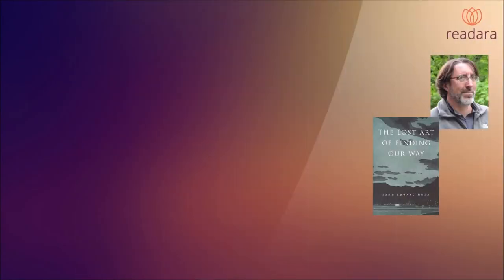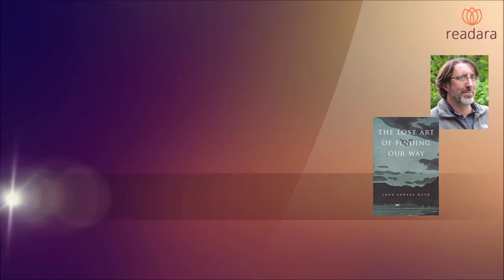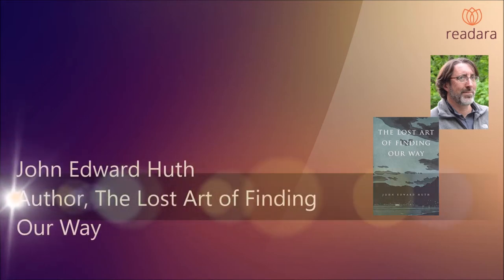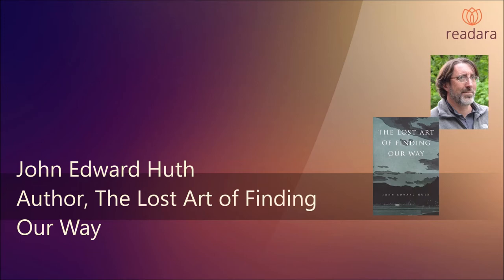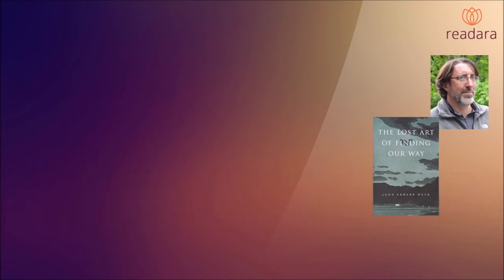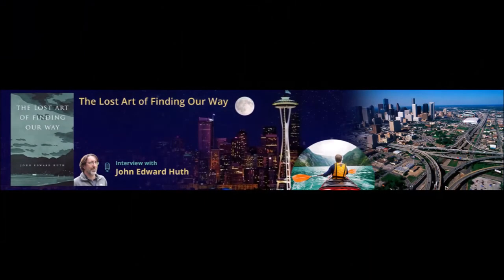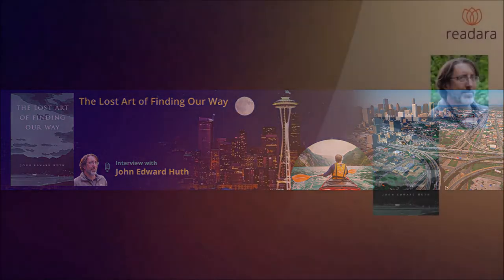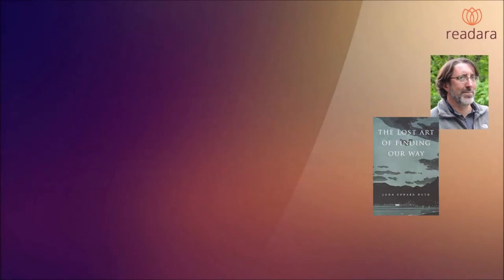How to Navigate Without GPS in Any Environment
Professor John Edward Huth interviewed by Readara.com on his book The Lost Art Of Finding Our Way (published by Belknap Press, Harvard University Press)

Just as our predecessors did thousands of years ago, we are constantly finding our way in our environment. We commute or take long road trips with the help of modern technology and devices and constantly accessing the GPS on our phones.

Unlike us, our distant ancestors traveled vast distances using primitive technology, which is still effective today. They circumnavigated their worlds by being constantly aware of the surroundings and reading environmental clues. Developed by ancient cultures long before the advent of modern technologies, navigation systems worked flawlessly then, just as they do today.

In an interview with Readara, Professor of Physics at Harvard University John Edward Huth examines three early navigation cultures and various ways humans use to navigate. Huth dissects three early Viking explorers, Arab traders and Pacific Islanders and their use of the sun and moon, stars, winds and waves in guiding their journeys.

Huth also urges all of us to be more aware while we are on the move, using simple techniques and reading environmental clues to accumulate route and survey knowledge. With the overreliance on latest phone gadgets and GPS technologies we are increasingly at risk of being detached from our surroundings, which may one day mean a difference between life and death.

AUTHOR BIOGRAPHY: John Edward Huth is Donner Professor of Science in the Physics Department at Harvard University. Professor Huth works mainly in the field of experimental particle physics. His main interest is in electroweak symmetry breaking and is a member of the ATLAS Collaboration at the European Center for Nuclear Physics (CERN).

He has recently completed a book, The Lost Art of Finding Our Way, which describes techniques and cultures of navigation predating the invention of the nautical chronometer. This book is an outgrowth of his course, Primitive Navigation.

Professor Huth is a member of the Radcliffe Institute for Advanced Study’s Venture Faculty Program. The goal of the Program is to foster multidisciplinary studies that cut across the boundaries of traditional academic fields.